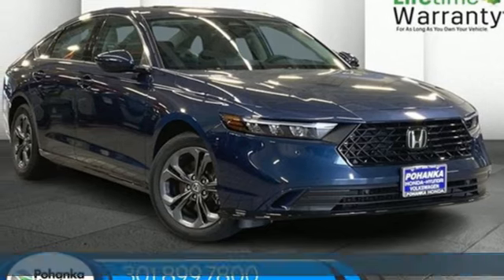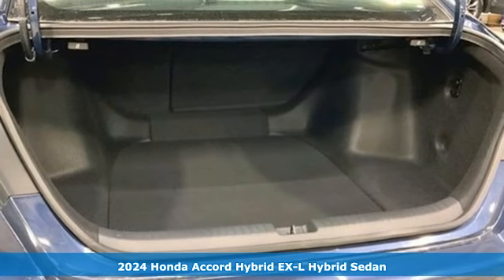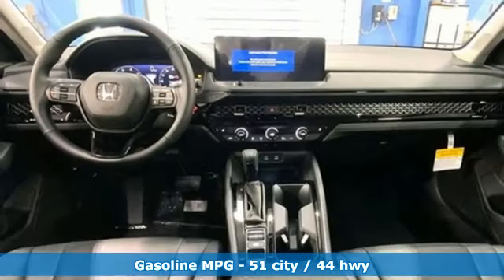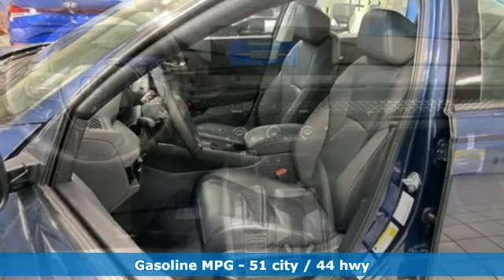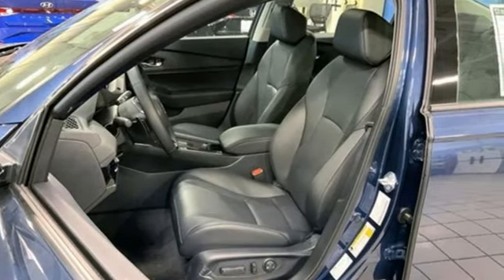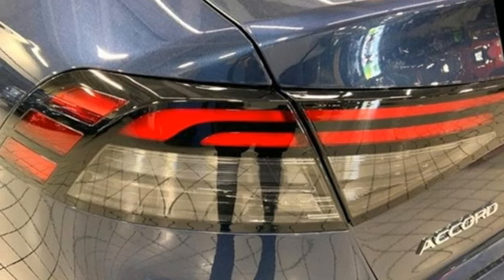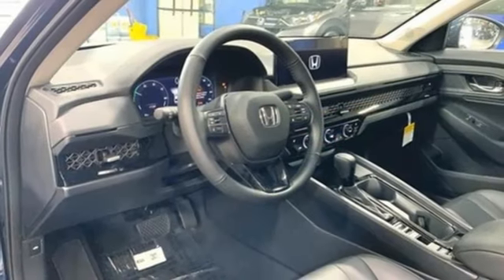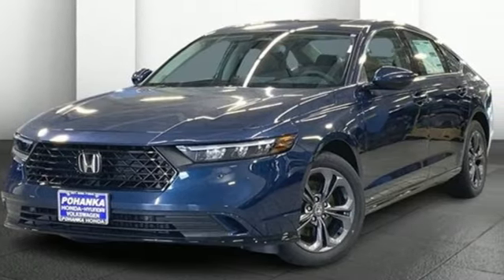New 2024 Honda Accord Hybrid Washington DC Honda Dealer, MD HRA057539 - SOLD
Year: 2024
Make: Honda
Model: Accord Hybrid
Trim: EX-L
Engine: 4 2.0 L
Transmission: Variable
Color: Canyon River Blue Metallic
Interior: Black
Stock #: HRA057539
VIN: 1HGCY2F63RA057539
*Vehicle Details*Canyon River Blue Metallic 2024 Honda Accord Hybrid EX-L FWD eCVT 2.0L 16V DOHCWe make every effort to provide accurate information but please verify options and price with management before purchasing. All vehicles are subject to prior sale. All prices are special internet prices only. All financing is subject to approved credit. Prices exclude dealer installed options, tax, tags, registration fees and processing fee of $499. Not required by law. Published price subject to change without notice to correct errors and omissions or in the event of inventory fluctuations. Vehicle offers/prices & internet price quotes valid for 48 hours from initial posting date, subject to change by dealer/manufacturer without notice. Vehicles may be in transit to dealer. Vehicle photos may not match exact vehicle. Please call to confirm availability status. NHTSA Government 5-Star Safety Ratings are part of the U.S. Department of Transportationa€TMs New Car Assessment Program Model tested with standard side airbags (SAB). **Based on model year EPA mileage ratings. Use for comparison purposes only. Your mileage will vary depending on driving conditions, how you drive and maintain your vehicle, battery pack age/condition, and other factors.*Additional Information*We make every effort to provide accurate information but please verify options and price with management before purchasing. All vehicles are subject to prior sale. All prices are special internet prices only. All financing is subject to approved credit. Prices exclude dealer installed options, tax, tags, registration fees and processing fee of $499. Not required by law. Published price subject to change without notice to correct errors and omissions or in the event of inventory fluctuations. Vehicle offers/prices & internet price quotes valid for 48 hours from initial posting date, subject to change by dealer/manufacturer without notice. Vehicles may be in transit to dealer. Vehicle photos may not match exact vehicle. Please call to confirm availability status. NHTSA Government 5-Star Safety Ratings are part of the U.S. Department of Transportationa€TMs New Car Assessment Program Model tested with standard side airbags (SAB). **Based on model year EPA mileage ratings. Use for comparison purposes only. Your mileage will vary depending on driving conditions, how you drive and maintain your vehicle, battery pack age/condition, and other factors.

Address:
1772 Ritchie Station Court Capitol Heights